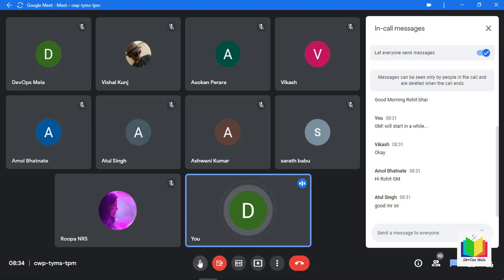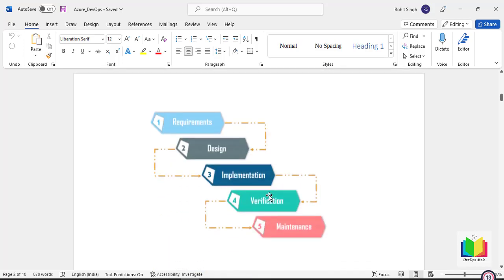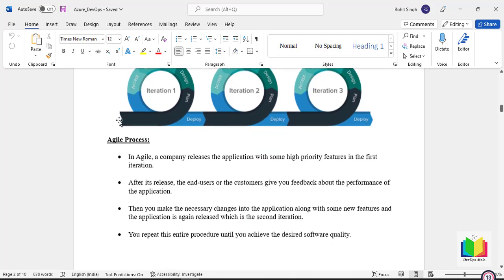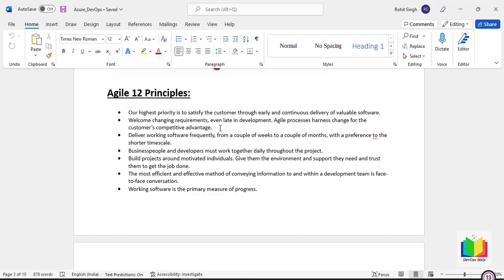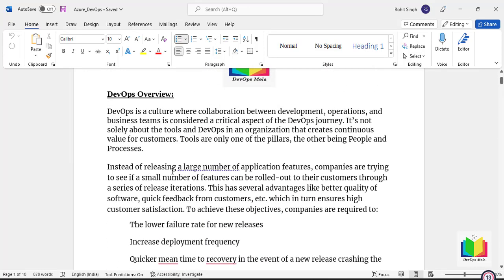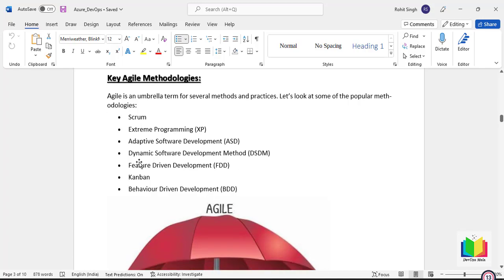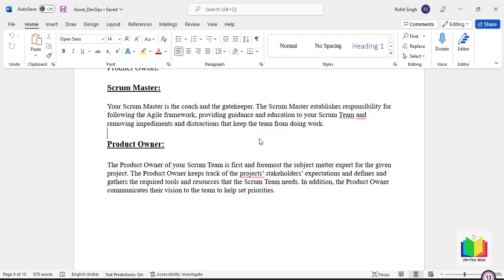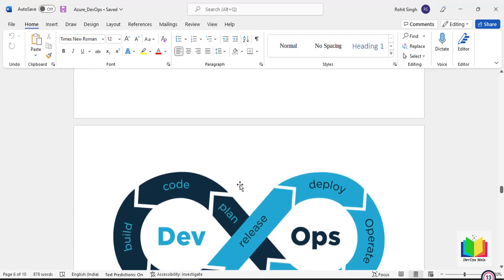Day 20: DevOps Introduction | Work Item Process | History